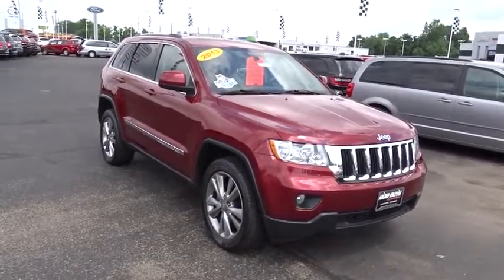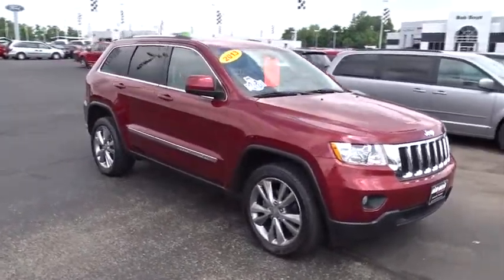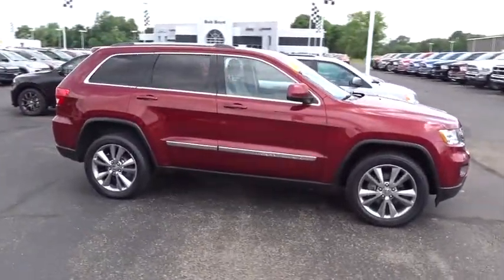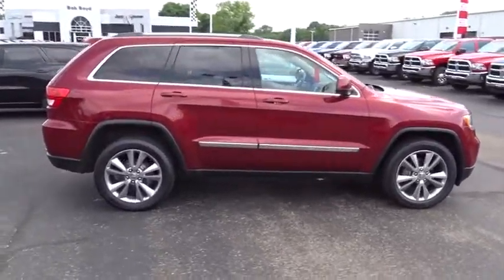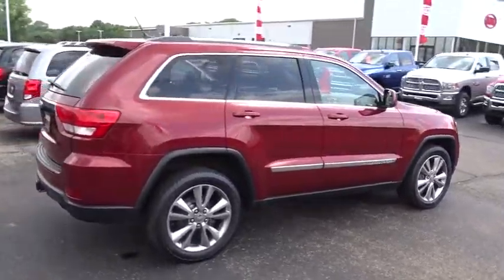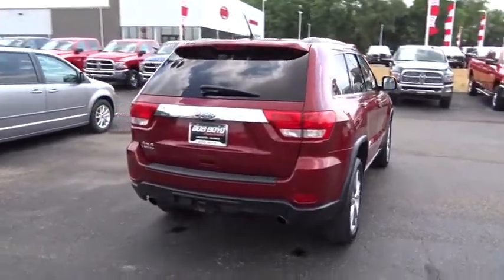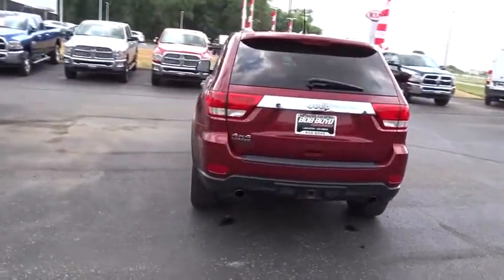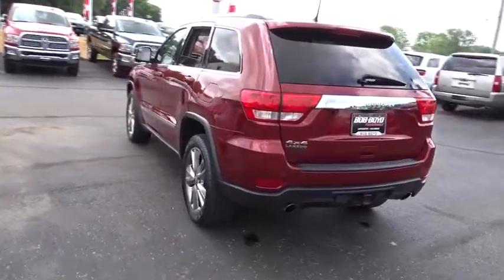2013 Jeep Grand Cherokee Columbus, Lancaster, Central Ohio, Newark, Athens, OH C26932A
2013 Jeep Grand Cherokee
2013 Jeep Grand Cherokee 4WD 4dr Laredo - Stock#: C26932A - VIN#: 1C4RJFAT3DC529981

2840 N. Columbus St.

2013 Jeep Grand Cherokee Laredo In Red. 4WD. Switch to Bob Boyd Chrysler Dodge Jeep! Real Winner! Only one other person had the privilege of owning this good-looking 2013 Jeep Grand Cherokee. A reduction in drag coefficiency helps to motivate this SUV with ease. Road & Track calls the Grand Cherokee a vehicle with a pleasing, quiet cabin and a handsome exterior. Proudly Serving: Dublin, Columbus, Westerville, Chillicothe, Dayton, Zenia, Springfield, Wilmington, Beavercreek, Marysville, Cincinnati, Cleveland, Lancaster, West Jefferson, Grove City, and all of greater Ohio.